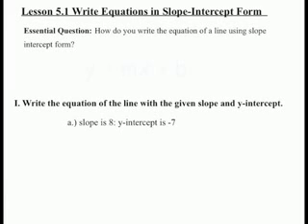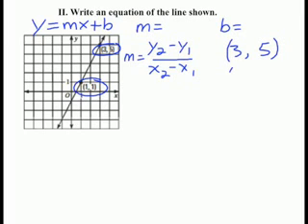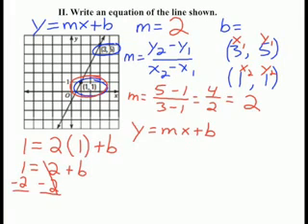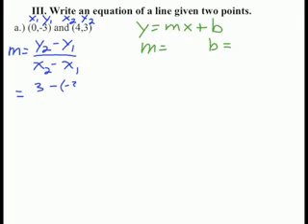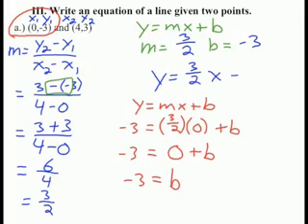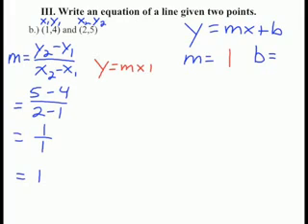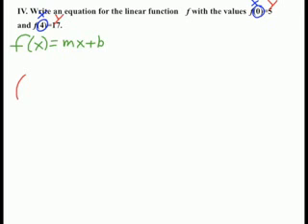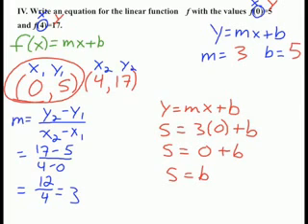Write Equations in Slope-intercept form